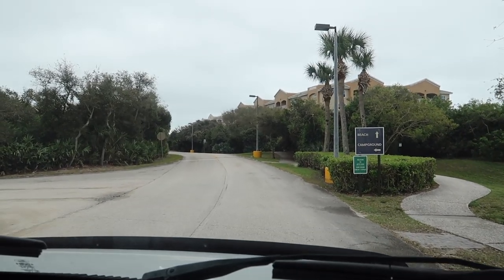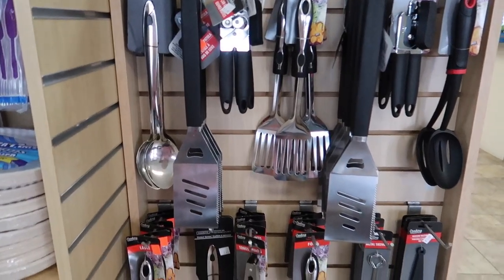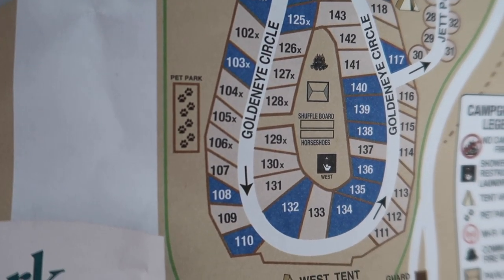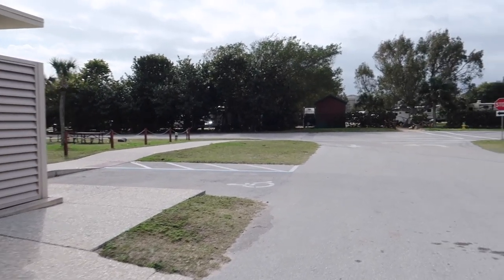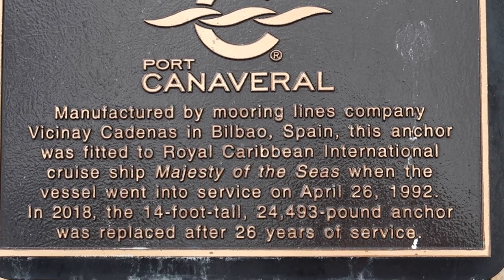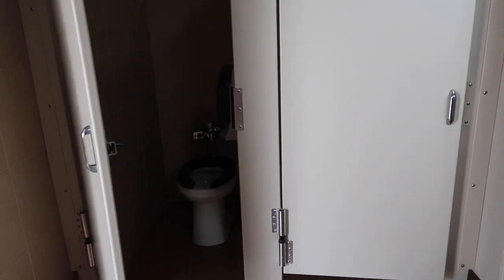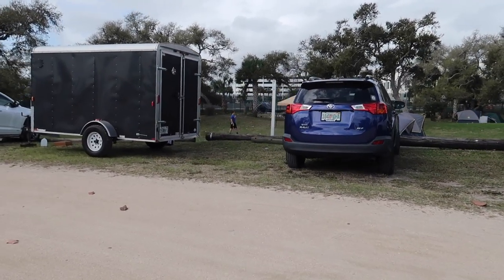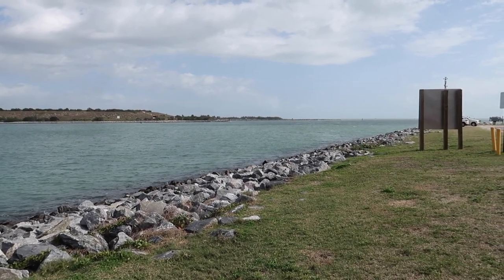JETTY PARK CAMPGROUND